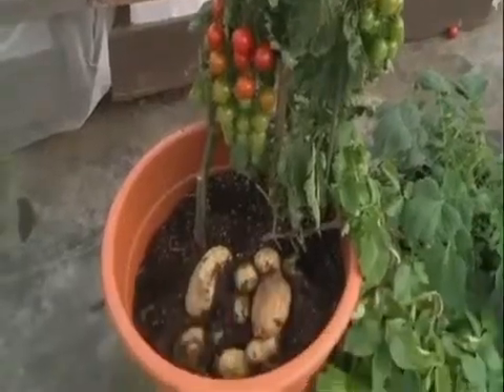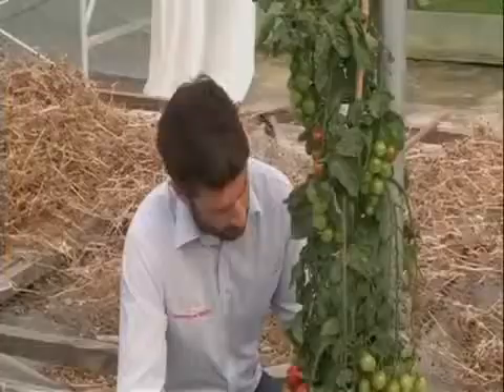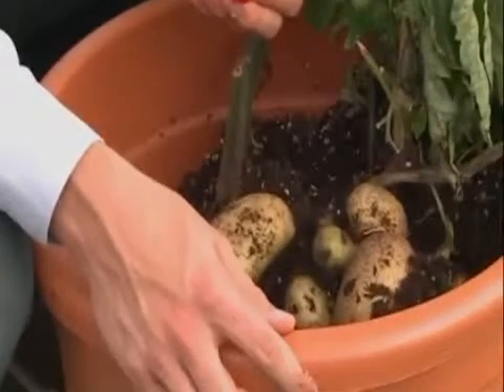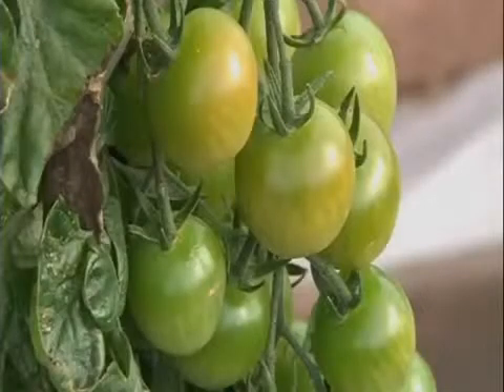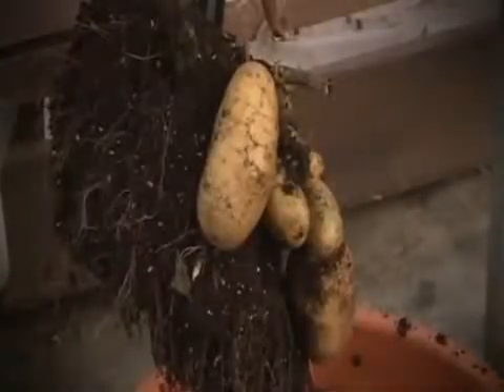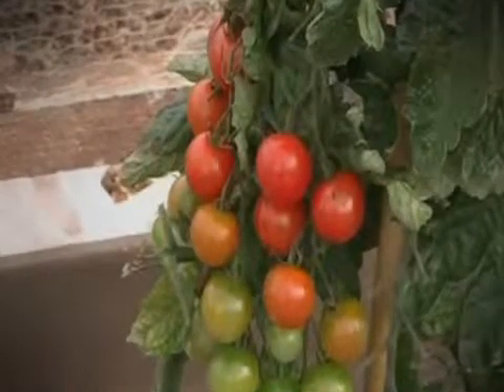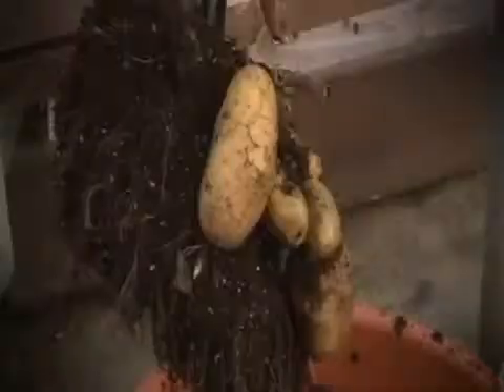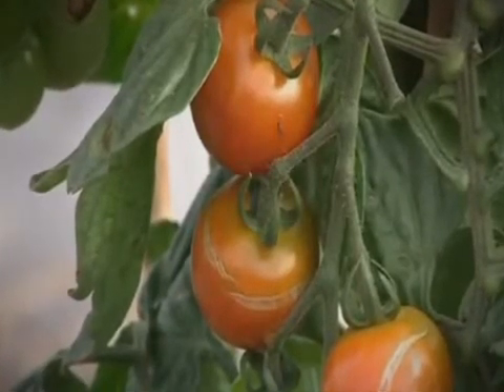TomTato hybrid tomato and potato hybrid plant launched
A hybrid plant that combines a tomato and a potato has been launched in the UK. The firm behind the TomTato has called it a "Veg plot in a pot" and says it could help many people grow their own vegetables at home.

Project Development Manager at Thompson and Morgan, Michael Perry, said: "It's a hundred per cent natural, so no GMs involved, it is completely natural and safe and each plant is grafted by hand so a very, very delicate process."

The grafting process involves providing a clean cut on the two plants and taping the ends together until they heal. The procedure has been around for more than 15 years but hasn't been made commercially available until now